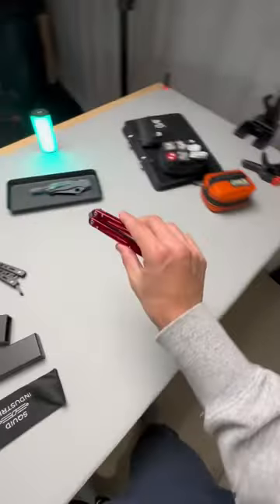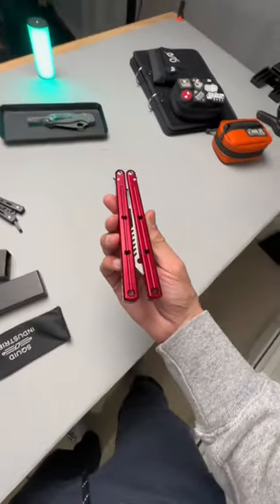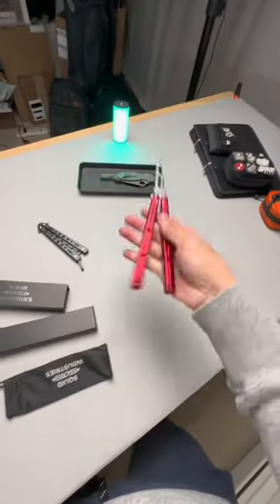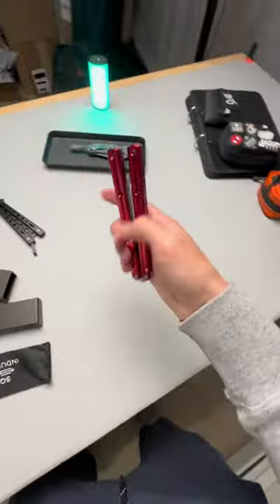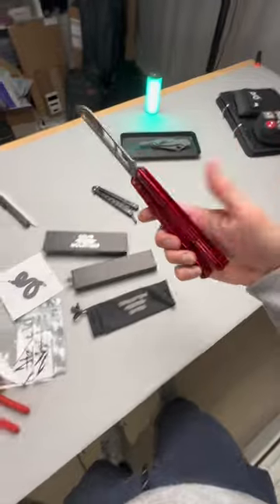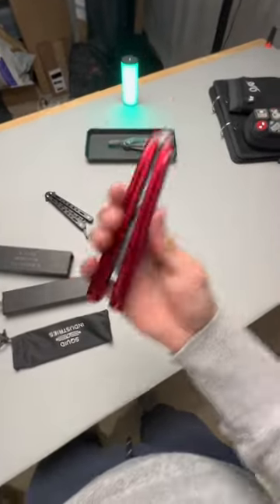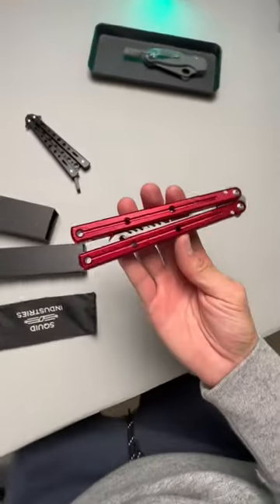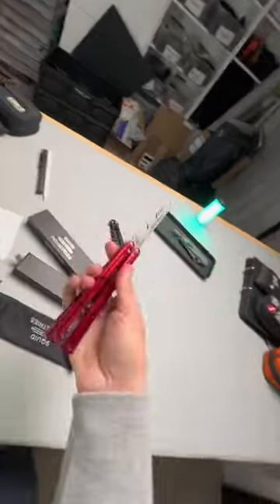Top 3 BEGINNER butterfly knife tricks I’m learning